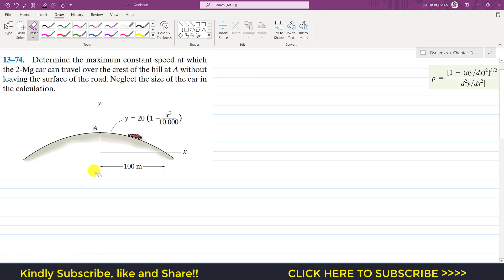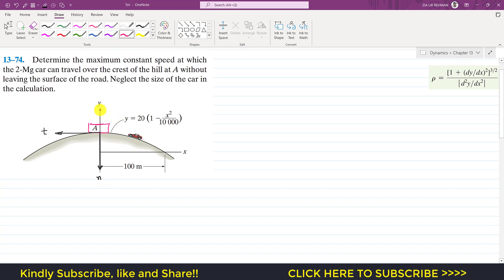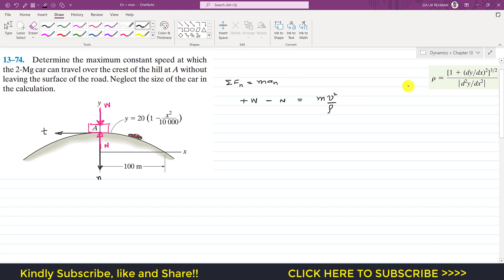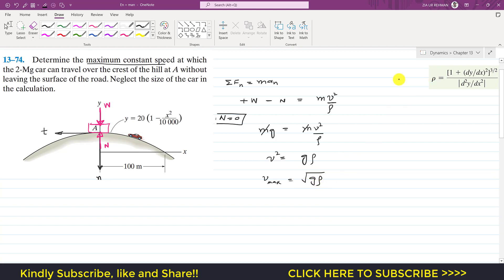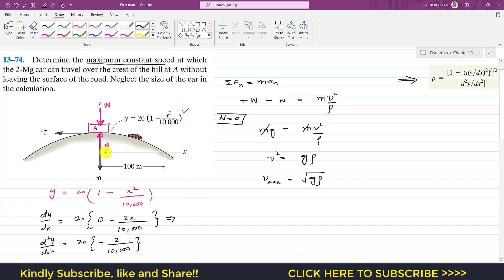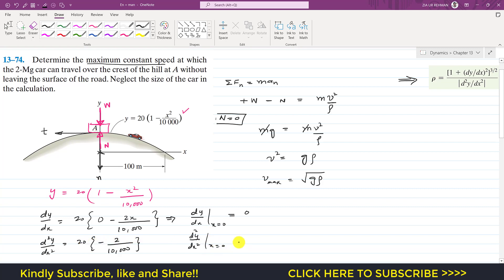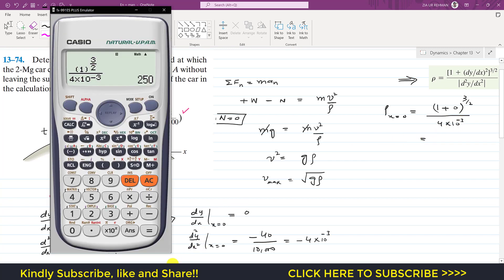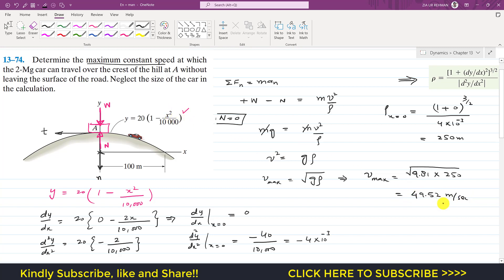13-74 | Kinetics of a Particle | Chapter 13: Hibbeler Dynamics 14th | Engineers Academy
13–74. Determine the maximum constant speed at which the 2-Mg car can travel over the crest of the hill at A without leaving the surface of the road. Neglect the size of the car in the calculation.